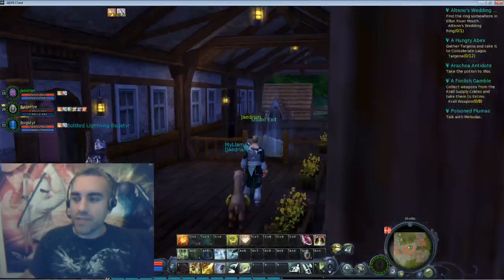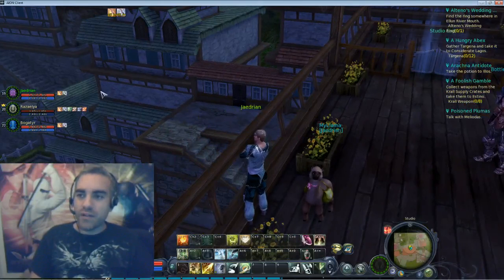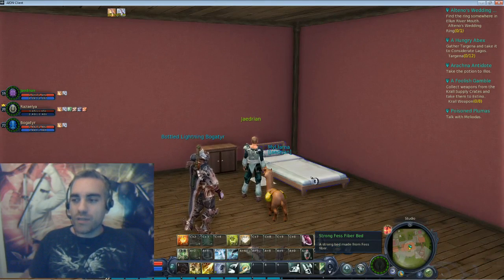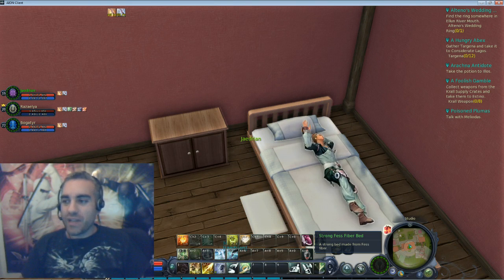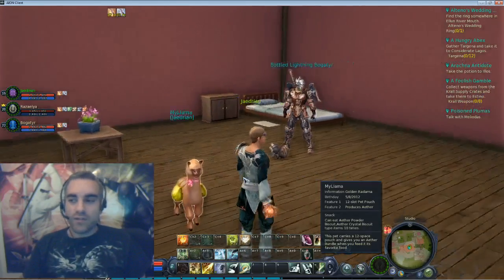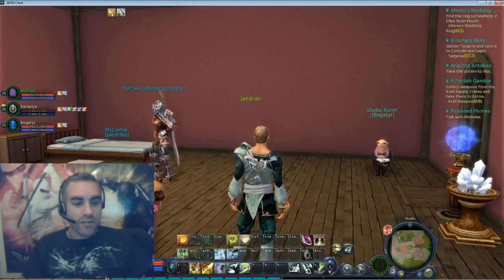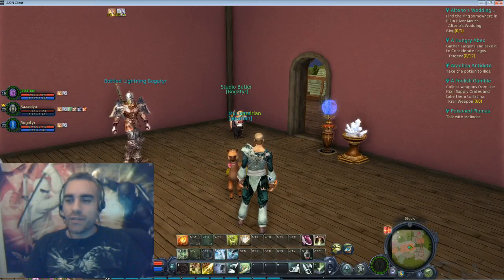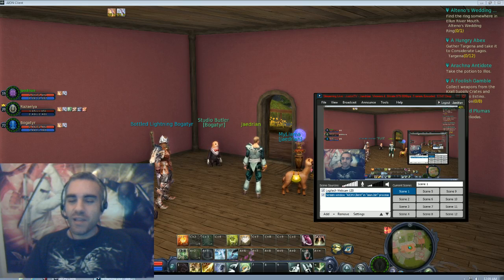We take off in Aion. A first look at Housing in Aion.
Recorded live on May 14 at 10:01pm.